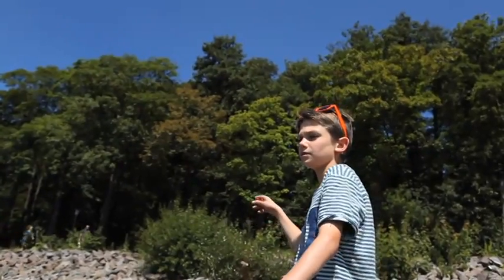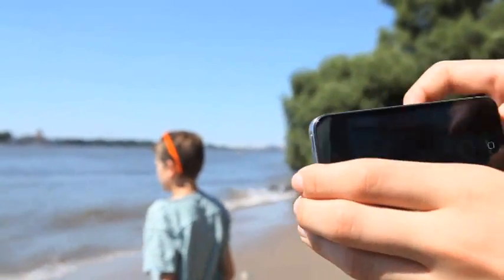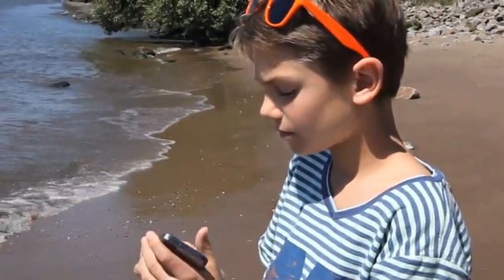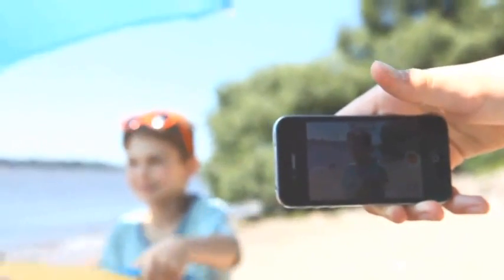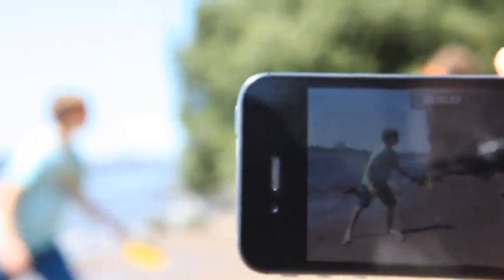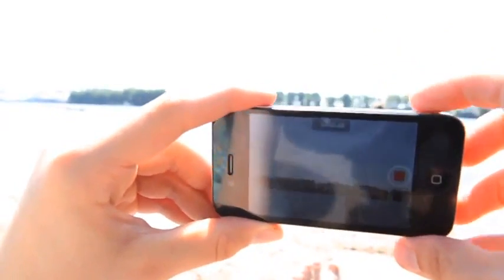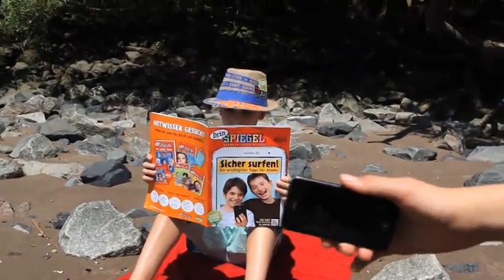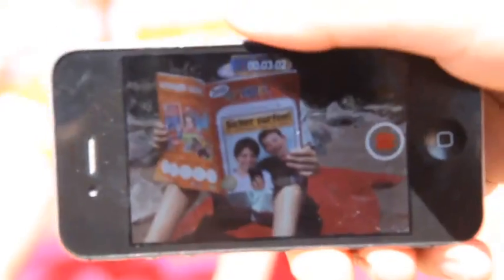Tutorial für Kinder: Video mit dem Smartphone drehen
Wie dreht man das perfekte Urlaubsvideo mit dem Smartphone? „Dein SPIEGEL“, das Kinder-Nachrichtenmagazin des SPIEGEL erklärt es in einem Tutorial.